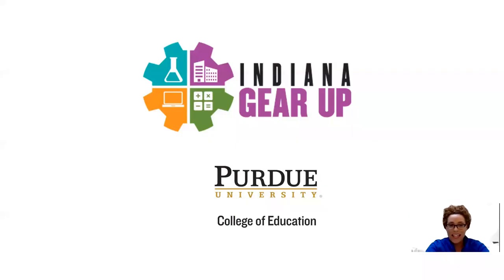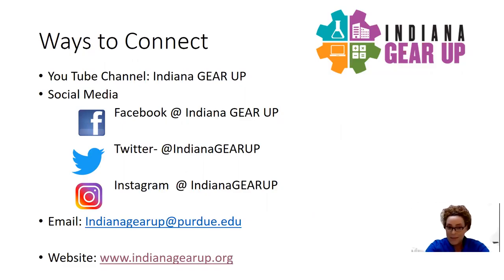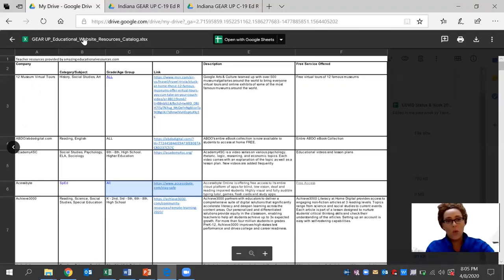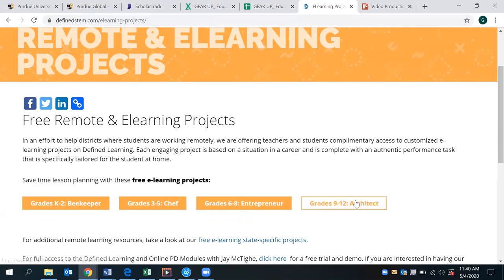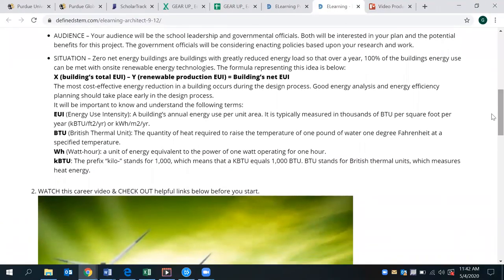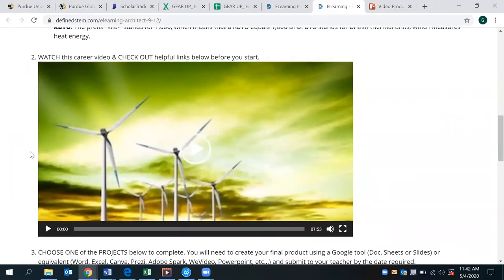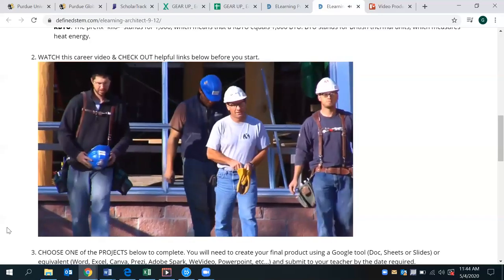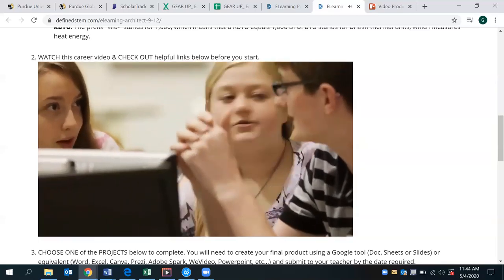Web Resources for E-Learning: Defined Learning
Defined Learning offers several STEM lessons that are remote and e-learning projects you can utilize in your own e-learning lessons.